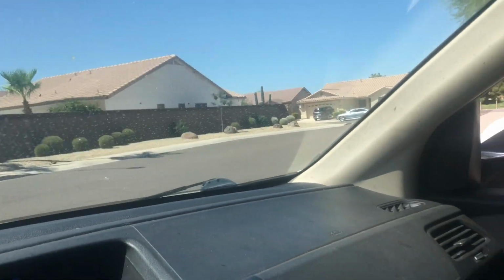Me Trying A Wall flip 360 EPIC FAILS 2019!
GEAR:
OUR CAMERA

OUR MIC

OUR LENS

AARON'S PHONE

Learn All Kinds Of How To's On This Channel If You Read All This,